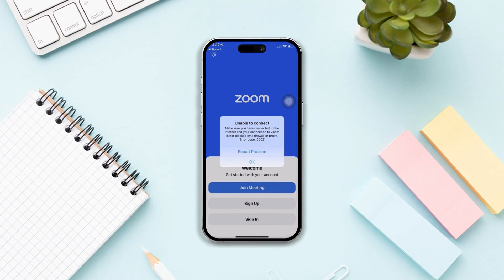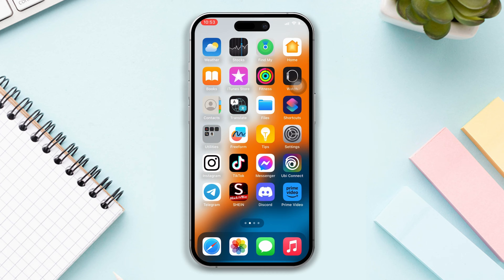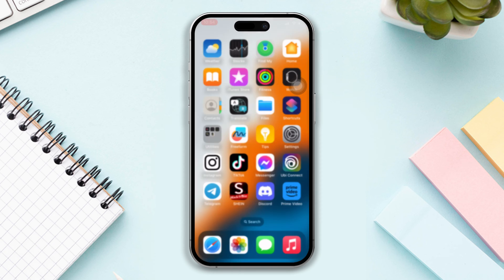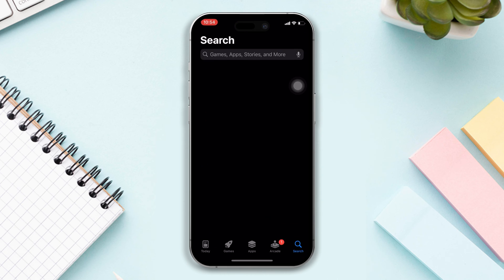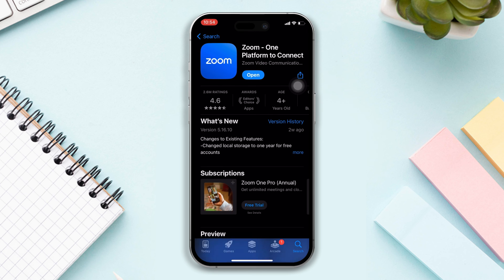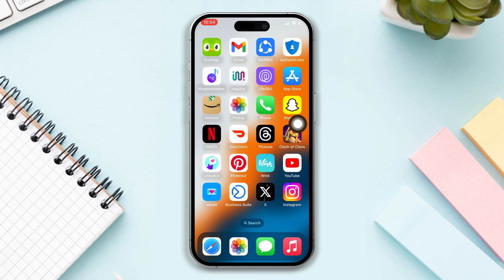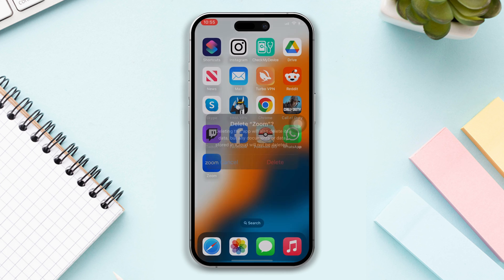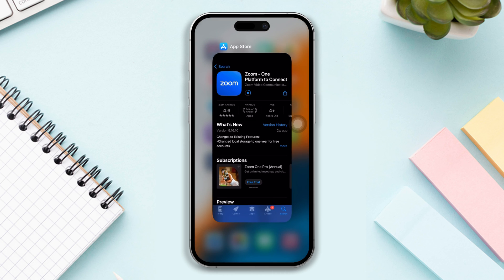How to Fix Unable to Join Zoom on iPhone | Cannot Join Zoom Meeting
Are you experiencing with an issue like Unable to Join Zoom on your iPhone? Don't panic. In this video, I'm gonna guide you on how to fix unable to join the Zoom meeting connecting problem. If you are looking to join a Zoom meeting using iPhone or wanna know 'why does my iPhone says unable to join Zoom?' Follow this video.

If you're upset that you're 'not able to join the Zoom meeting, you cannot join Zoom meeting'. This video will help you to learn how to solve the inability to connect to Zoom meeting error. So, watch this video till the end, and follow the full process.

00:01- Video intro
00:33- Solution 1: Turn ON and OFF airplane mode
00:48- Solution 2: Update Zoom
01:03- Solution 3: Restart iPhone
01:16- Solution 4: Reinstall the Zoom app
01:35- Solution ending